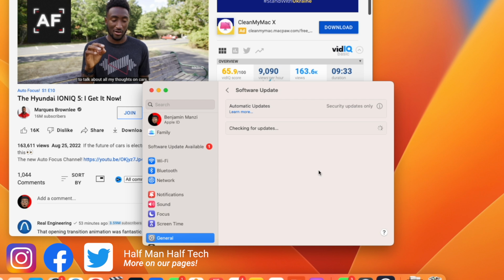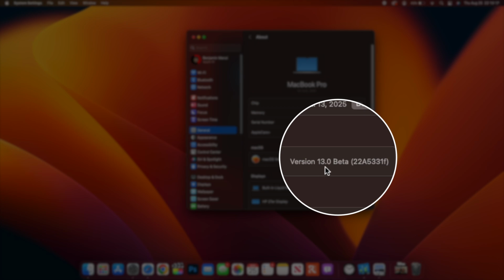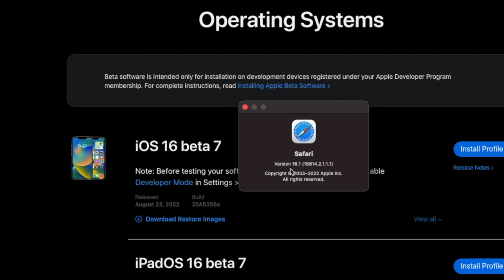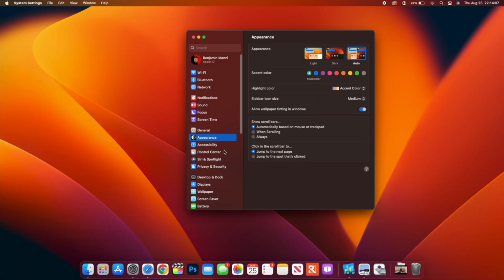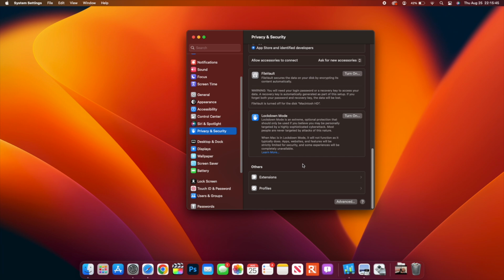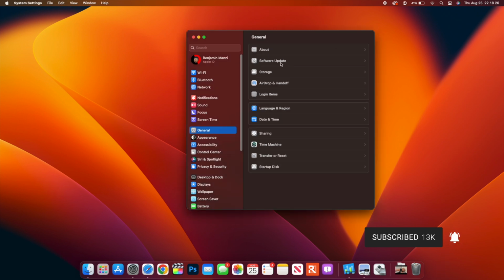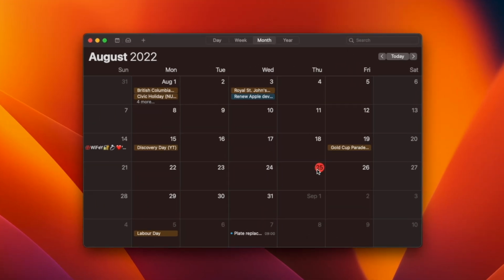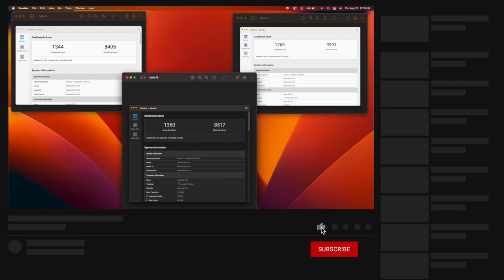macOS 13 Beta 6 Is Out! - What's New? Delayed Release Date!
macOS 13 Ventura Beta 6Is Out! - What's New video in 4K!

***Time Codes***
00:00 - Introduction & update size
00:45 - Other updates released
01:44 - New Software changes
02:16 - New Features and Changes
07:30 - Resolved issues
08:27 - Issues and bugs here
10:13 - Mac OS 13 Ventura release date delayed!?
11:41 - performance for macOS 13 Beta 6

macOS 13 Ventura beta 6 is finally available to developers. After three since the third seed of this upcoming operating system for the Mac was released, Apple is making available a new build to developers to keep testing what’s next for the company’s computers. It’s also been a couple of weeks since the company released its public beta version and a revised version to developers.

Another great addition to macOS 13 Ventura beta is the Stage Manager feature, which not only is available to the iPad but will also help users organize their workflows between apps and windows. For the first time, this operating system also brings two new stock apps: Clock and Weather.
Will My Mac Run macOS Ventura?

Here's the official list of compatible devices for Apple's newly announced ‌macOS 13  Ventura‌ operating system:

‌iMac‌ Pro
MacBook (2017 and later)